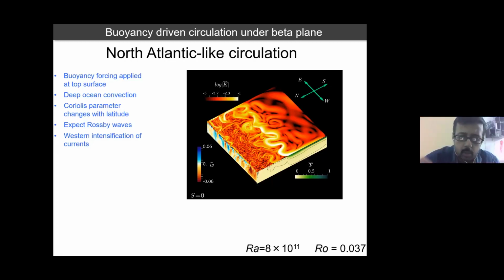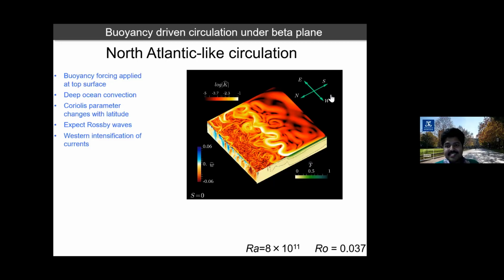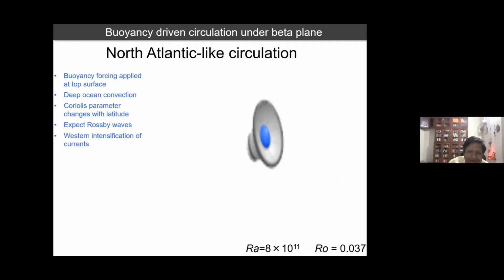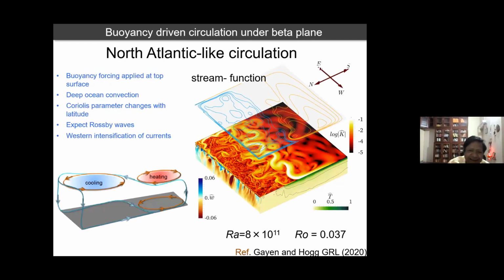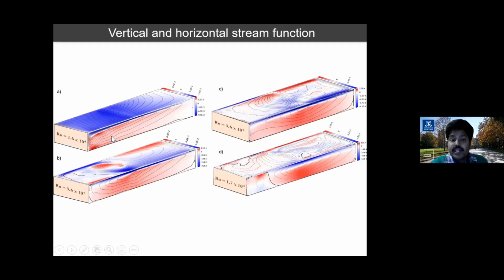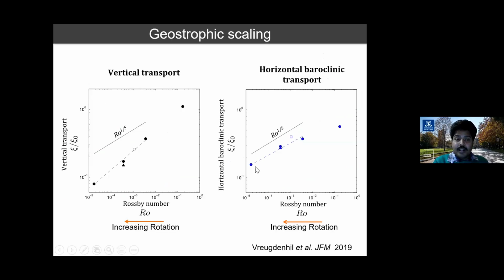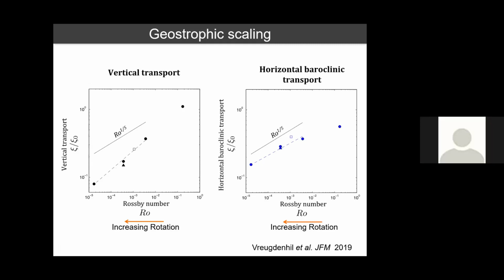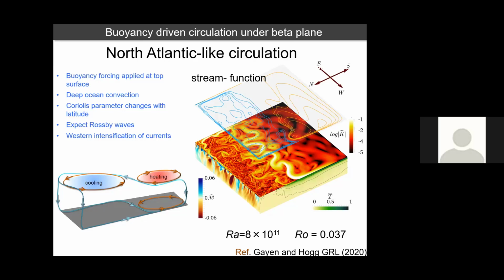Q&A-The role of turbulent convection in driving geostrophic gyres-Bishakhdatta Gayen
Online Turbulence Seminar | 24th Feb, 2021

Talk title:  The role of turbulent convection in driving geostrophic gyres and overturning circulation

Speaker:  Dr. Bishakhdatta Gayen, University of Melbourne & IISc